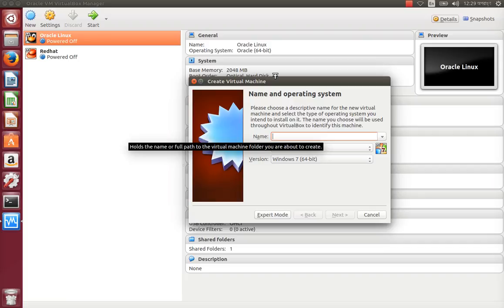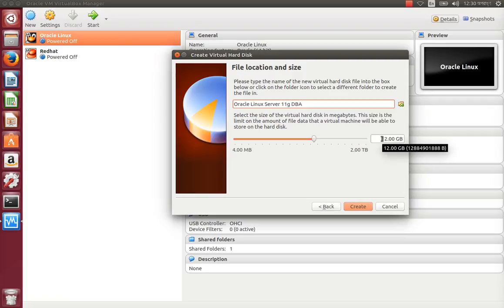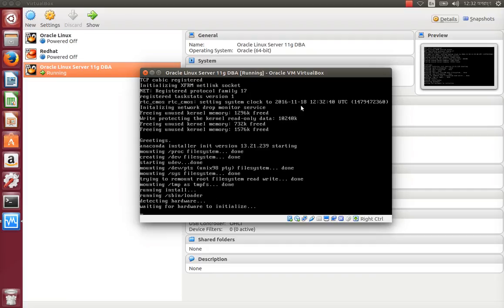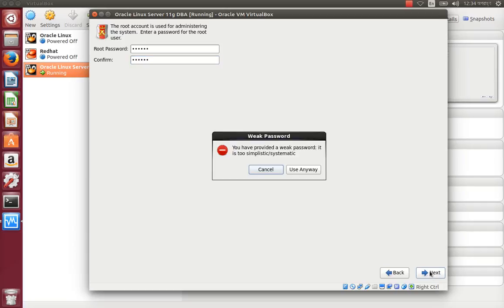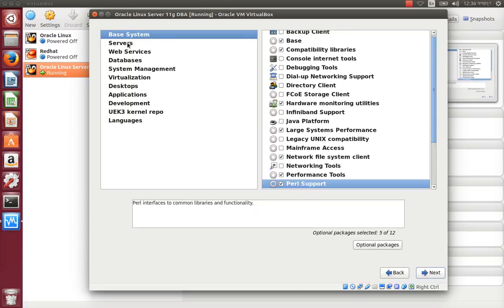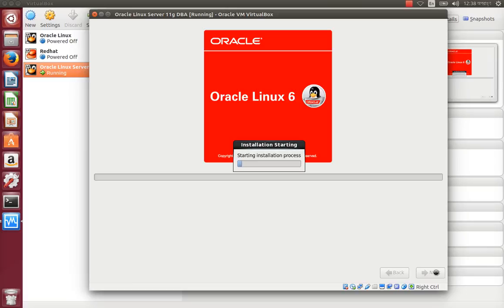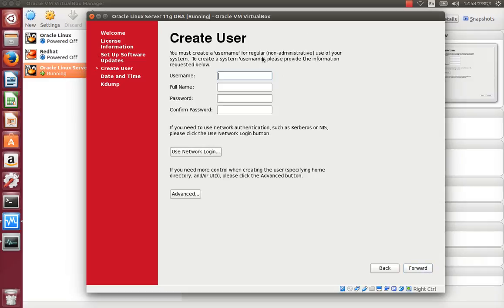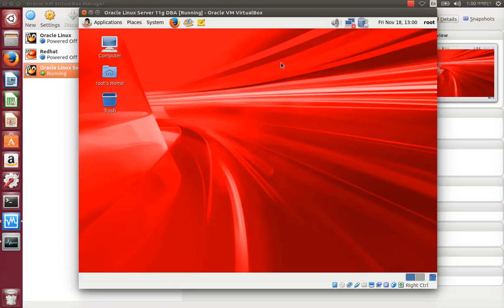Install Oracle Enterprise Linux 6 in Oracle Virtual Box